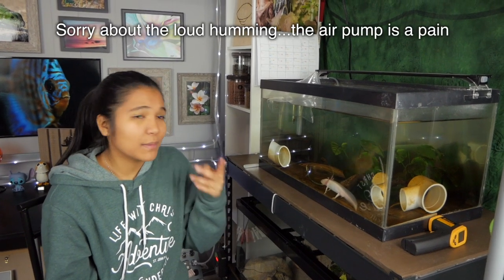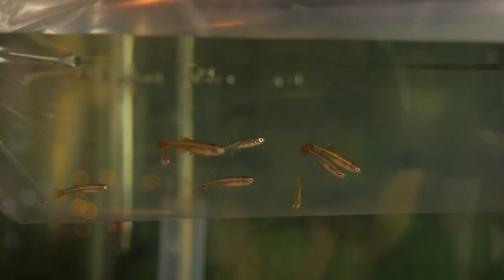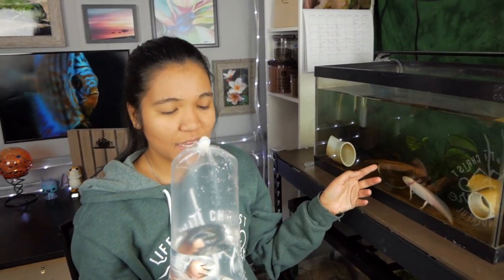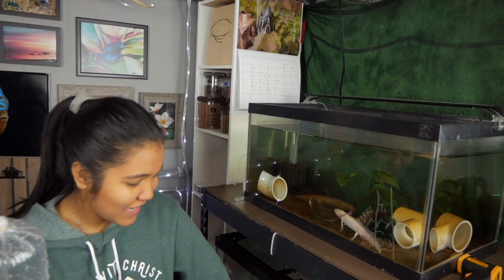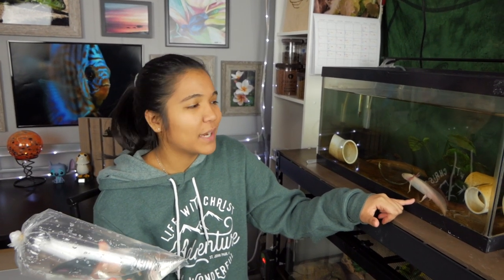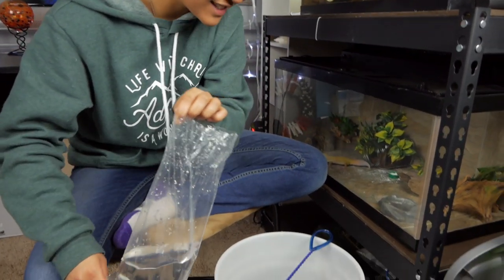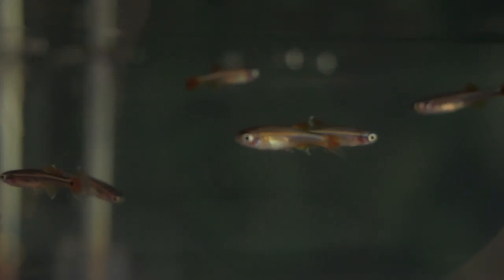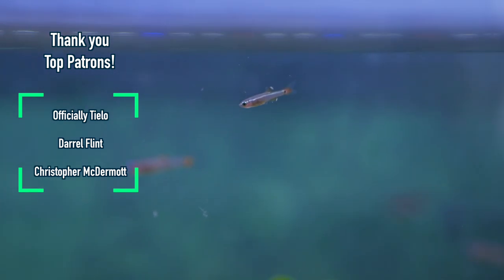adding FiSH to my AXOLOTL TANK!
today I'm adding fish to my axolotl tank! we're trying white cloud mountain minnow fish with my axolotl Mochi. so far they're getting along and ignoring each other.

Officially Tielo, Pat S, Christopher James McDermott, Darrel Flint, Orlando Vargas, ishaan arya and 4 others ❤️